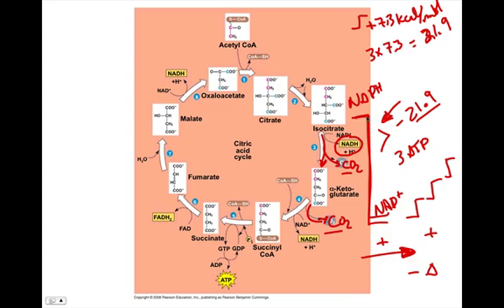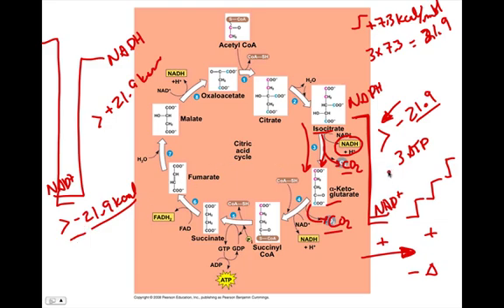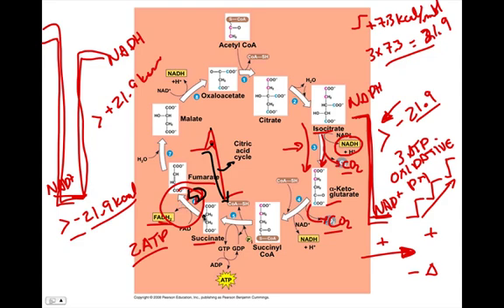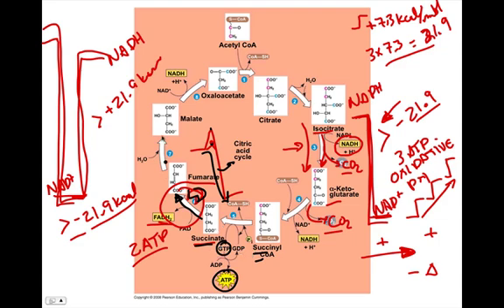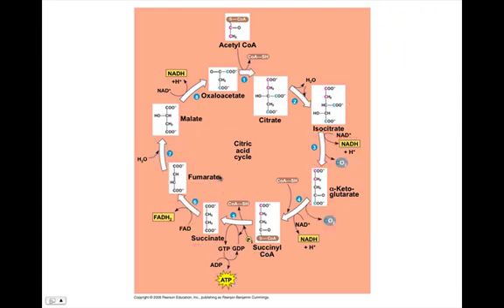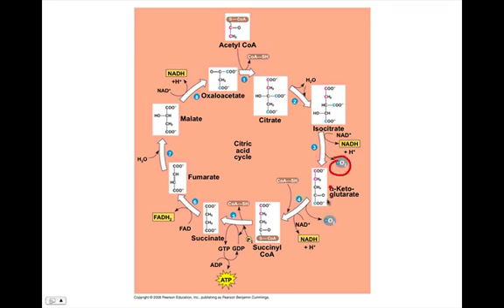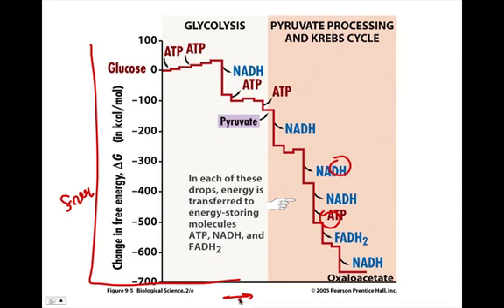Citric Acid Cycle (Krebs Cycle), BIO105 Introductory Biology, David Champlin, USM